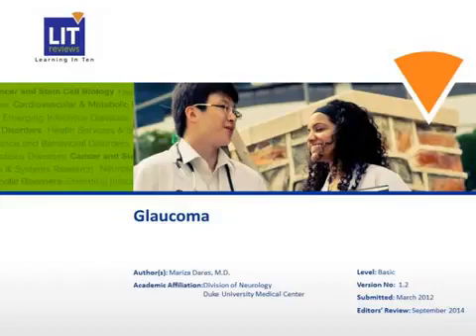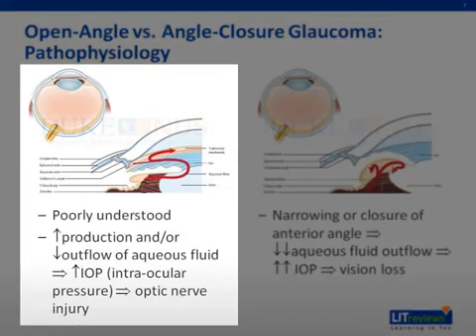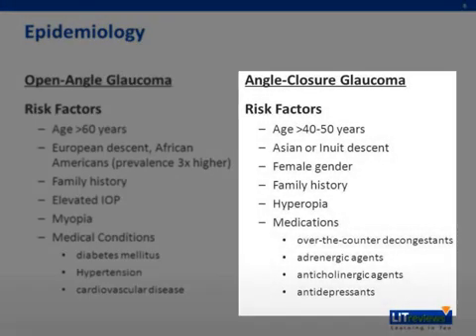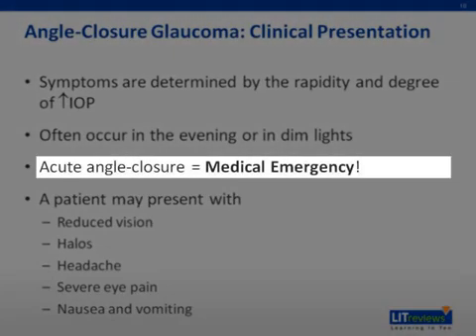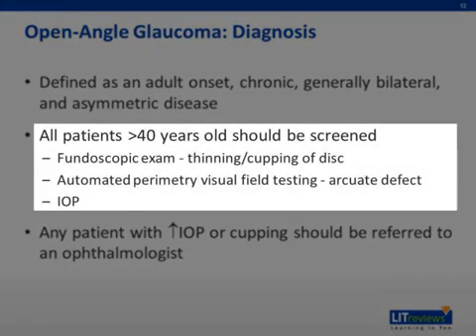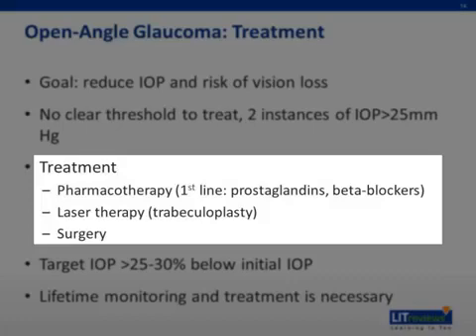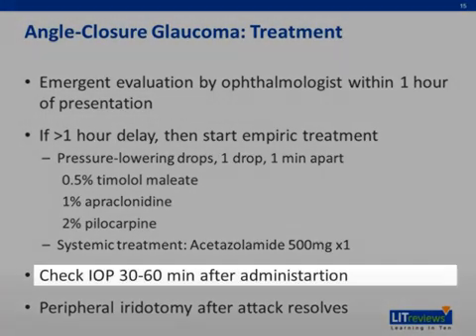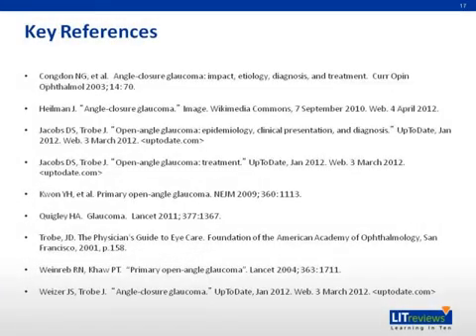Glaucoma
This is a Learning in 10 voice annotated presentation (VAP) on Glaucoma